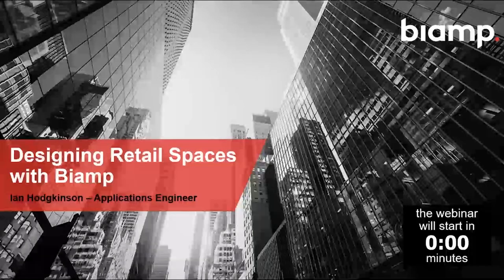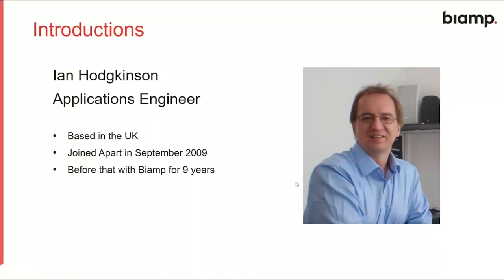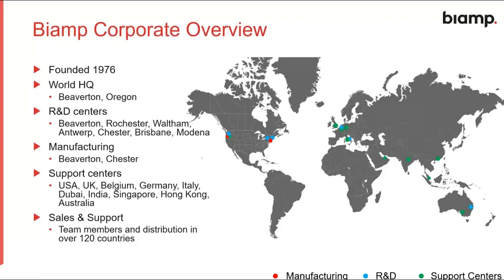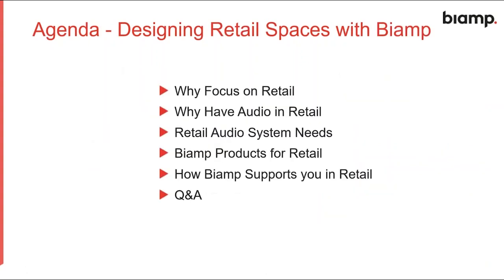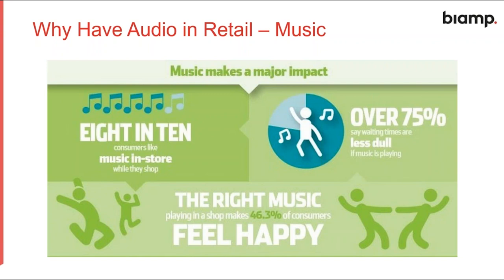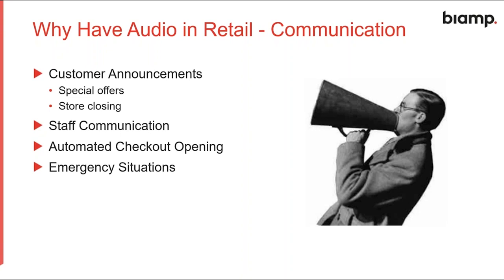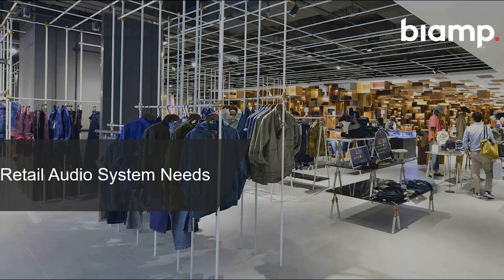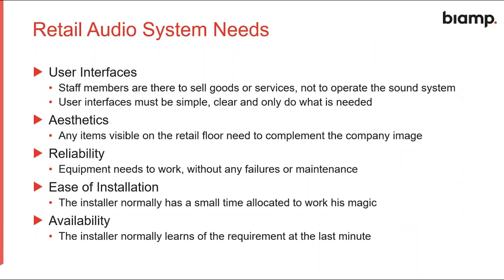Designing Retail Spaces with Biamp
In this webinar, we’ll cover:

 • Considerations when designing a sound system for a retail space
 • Multi zone possibilities
 • Paging and announcement capabilities
 • Interfacing to building alarm systems
 • Using Ease Focus to assist your loudspeaker placement